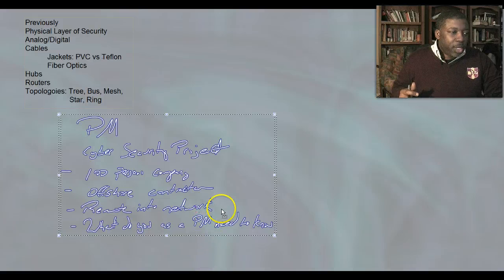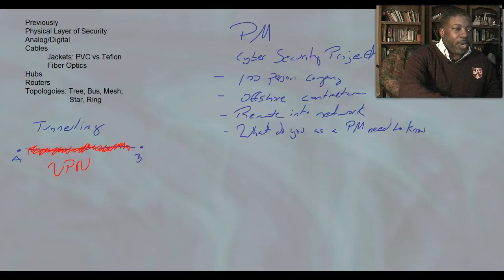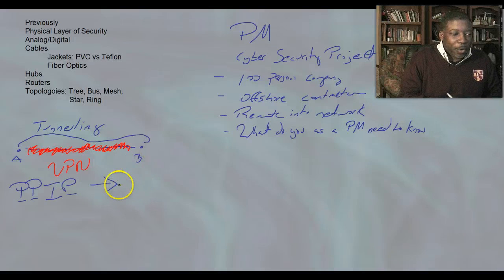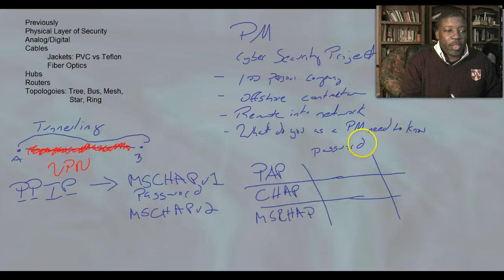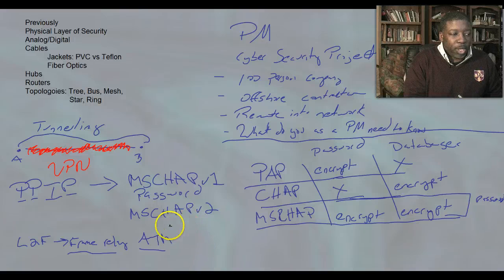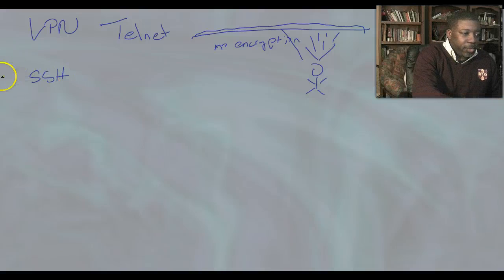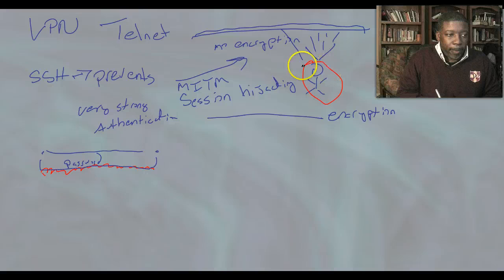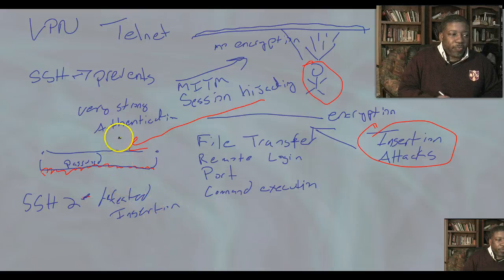Tunneling and VPN Overview Part 1 -15min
Ron Wilkey explains the basic terminology for PMs doing a VPN project Part 1